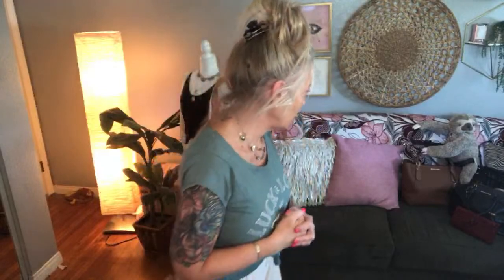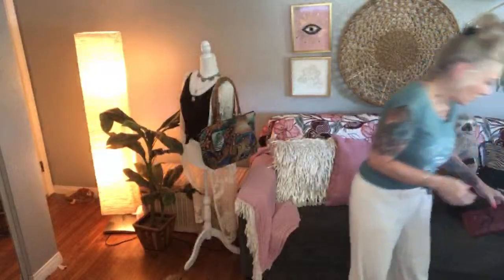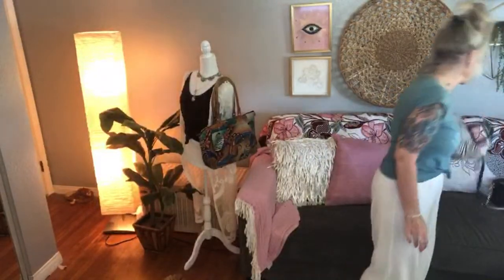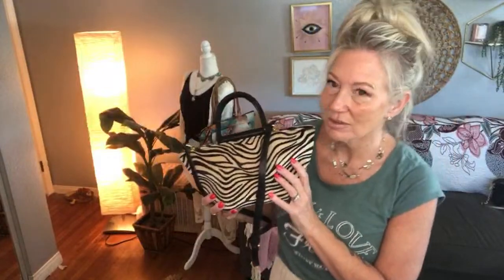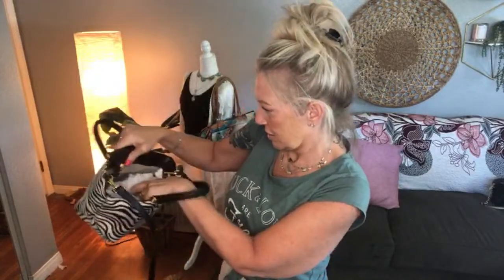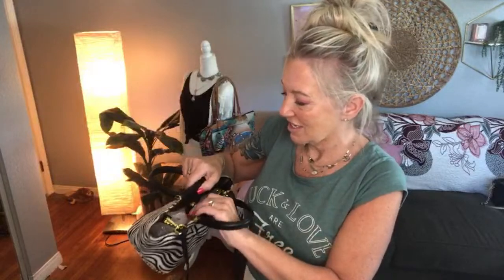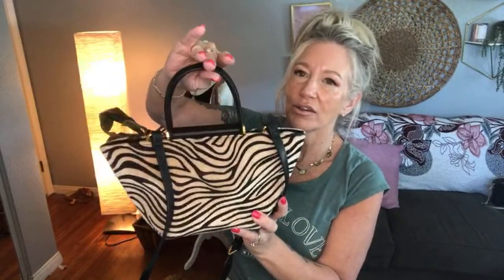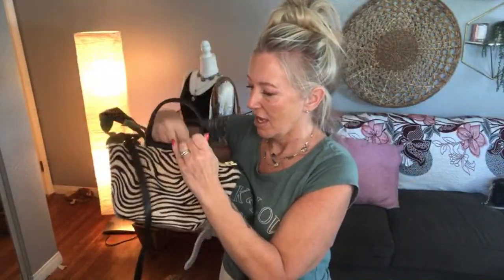You’re Not Going to want to Miss Today’s LIVE PURSE SALE!!